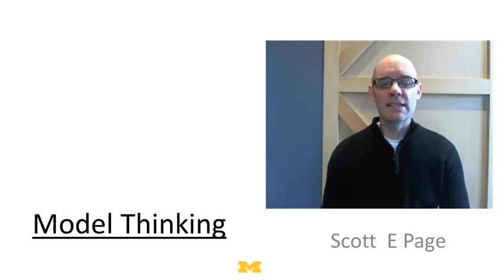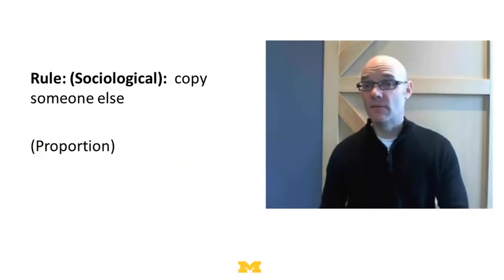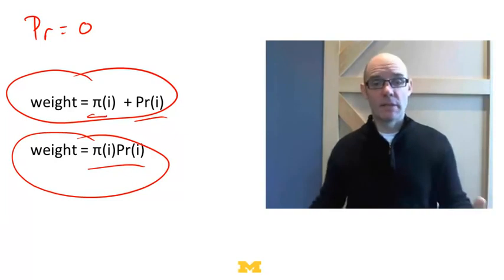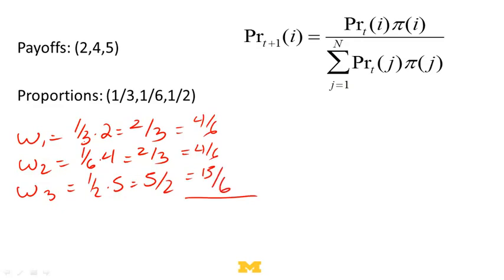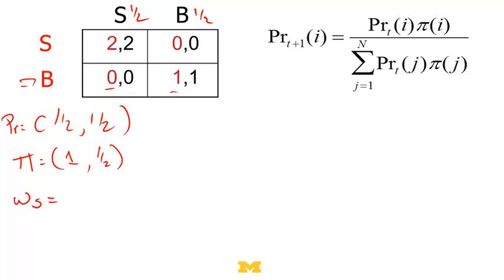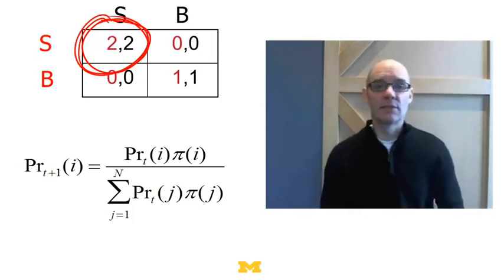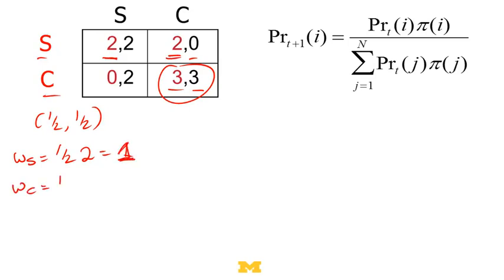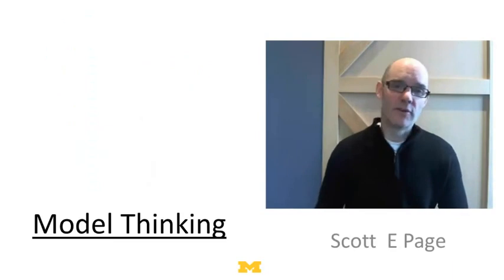Model Thinking - Strategies || 02 19 2 The Replicator Equation 13 29